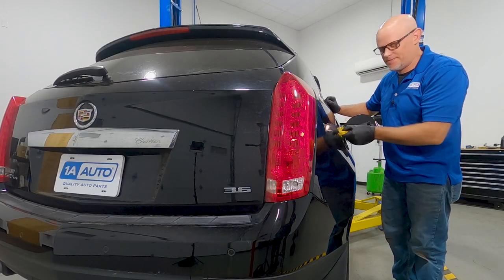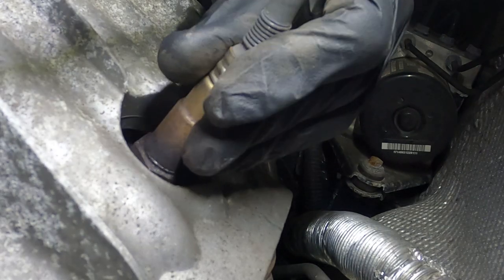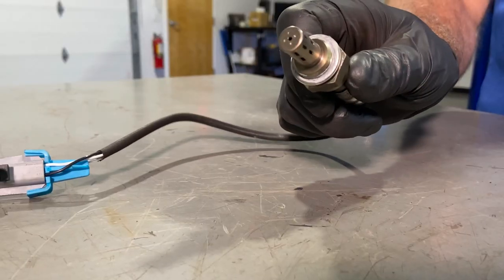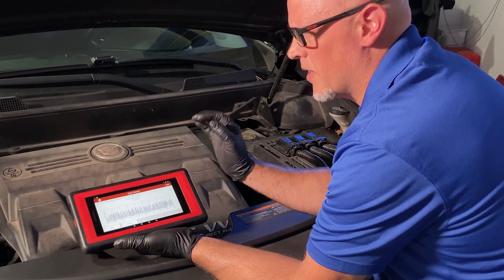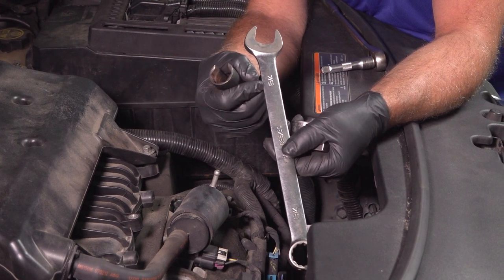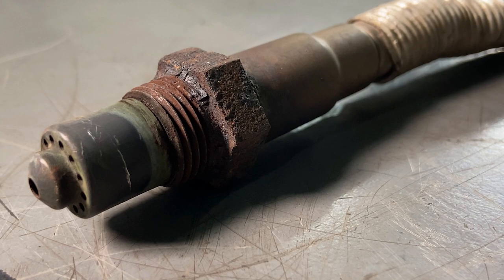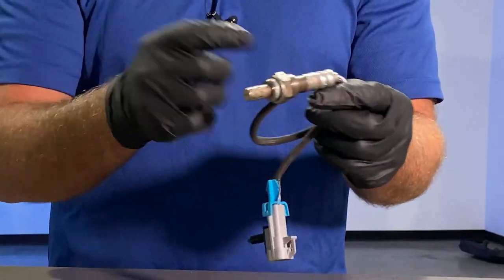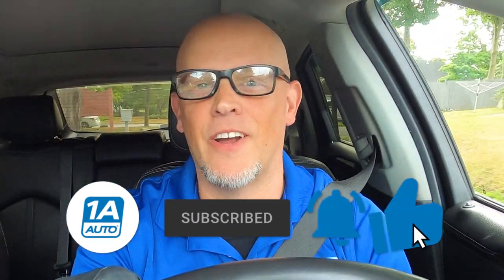Poor Gas Mileage and Codes? Will Faulty O2 Sensors Hurt Gas Mileage, Or is There Another Problem?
Have you noticed poor gas mileage in your car or truck recently? Do you have check engine codes? Do you wonder if a bad oxygen sensor can affect your gas mileage? In this video, Andy explains how some oxygen sensors monitor air fuel ratio, while others monitor the catalytic converter. If you think you might have any of these problems on your vehicle, check out this video!

0:00 Poor Gas Mileage and Codes? Will Faulty O2 Sensors Hurt Gas Mileage, Or is There Another Problem?
0:21 Only half of a car or truck's O2 sensors could affect fuel mileage
1:23 The closer upstream oxygen sensor monitors air fuel mixture
2:30 Symptoms of a bad O2 sensor include check engine light with codes P0150 through P0155
3:17 O2 Sensors are easy to replace for most cars and trucks
4:25 What can compromise O2 sensors?
5:27 SUBSCRIBE! | Shop 1AAuto.com Link Below!